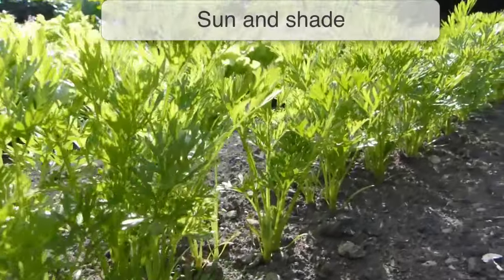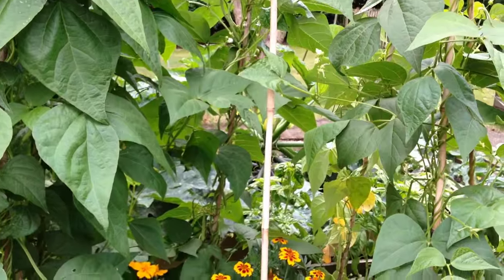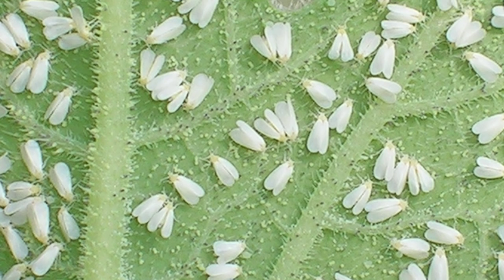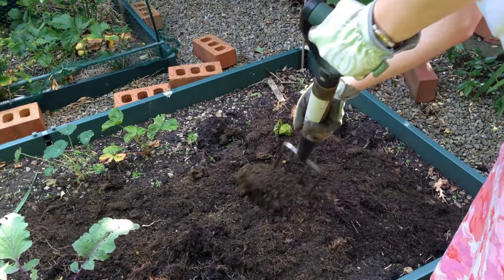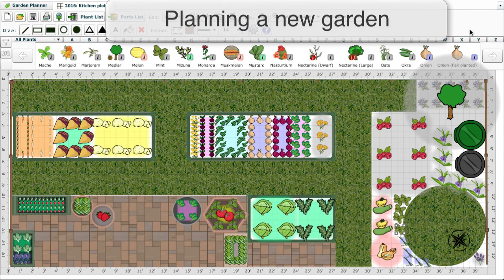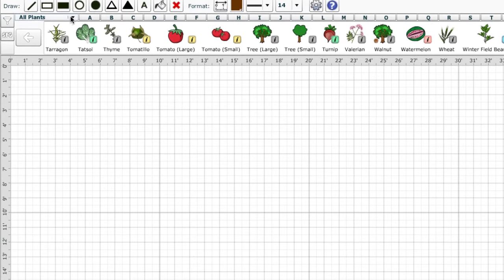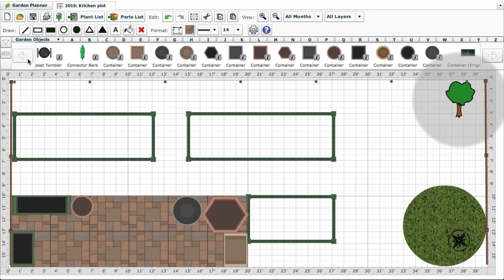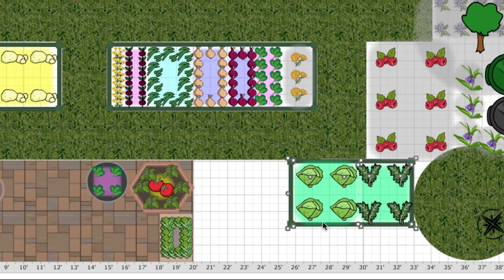Choosing a Location for Your New Vegetable Beds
The approach of spring sees many of us starting or expanding a vegetable garden, but take care - where you locate  your vegetable beds can make the difference between a bumper harvest or a disappointing loss.

Sunshine, soil moisture, and exposure to wind and frost each play a crucial part in your decision for where to site your vegetable garden. Each element needs to be considered carefully to ensure your plants will thrive.

In this short video we illustrate the main points you need to consider when planning a new vegetable garden so that you can it right the first time round.